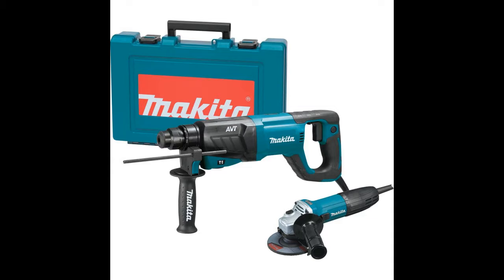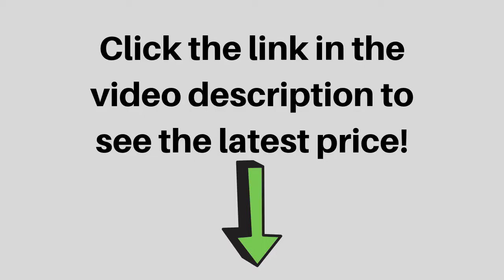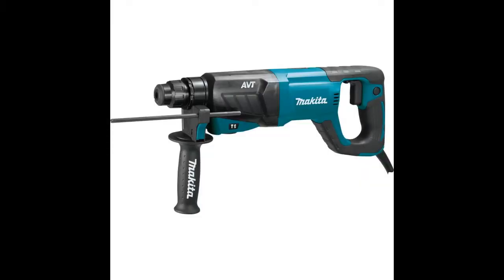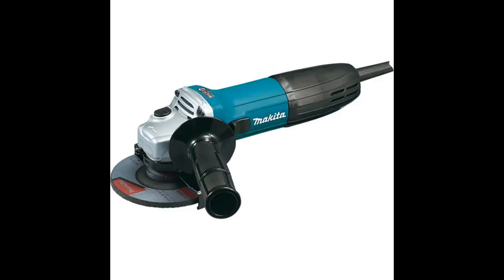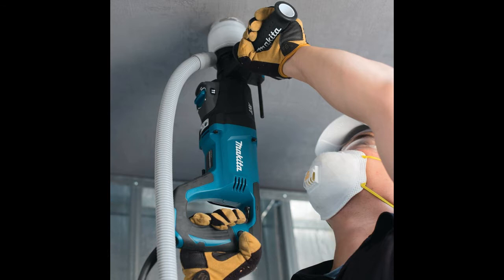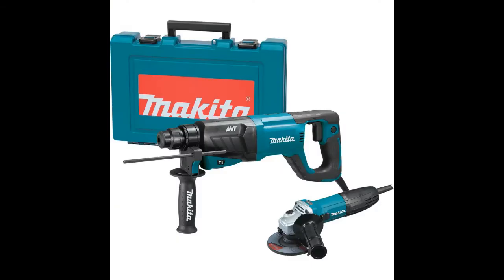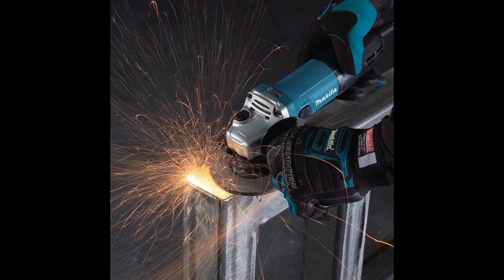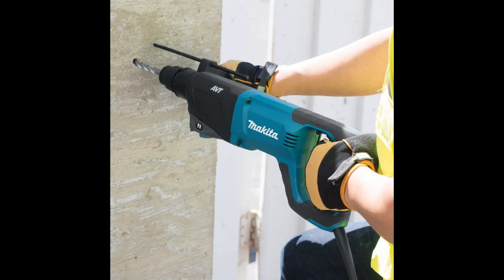Makita HR2641X1 Review - AVT Rotary Hammer with Case